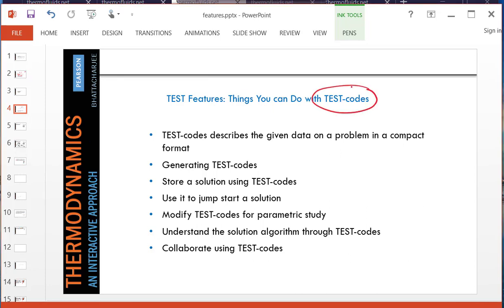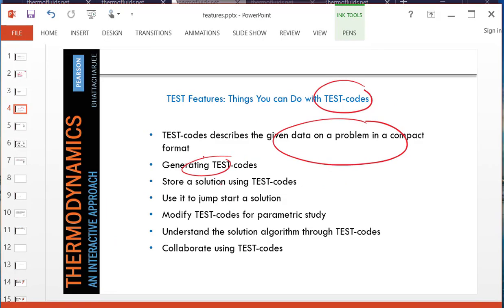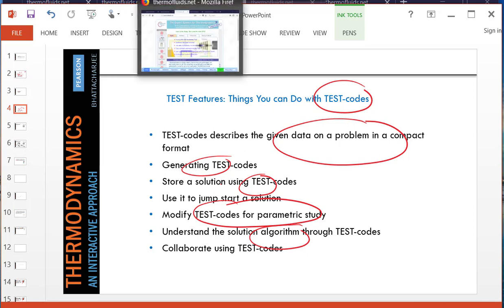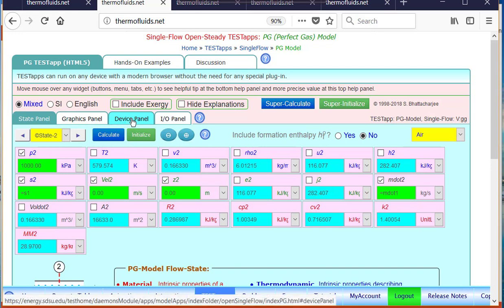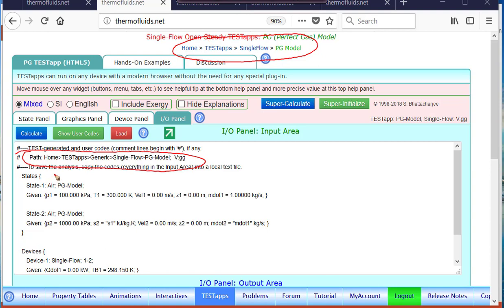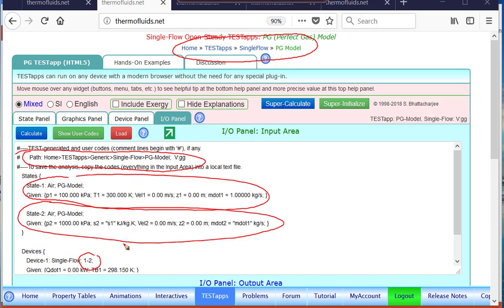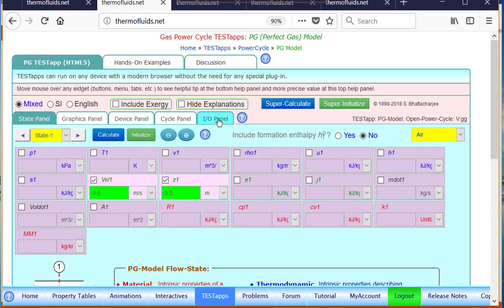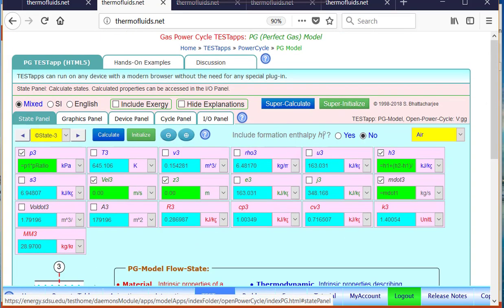TEST codes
Generate and use TEST-codes to jump start a TEST solution